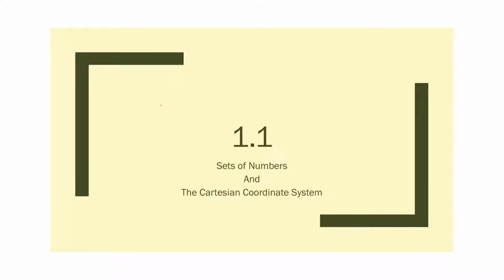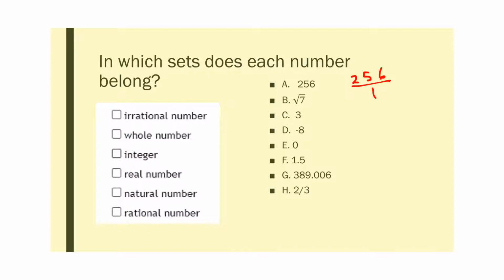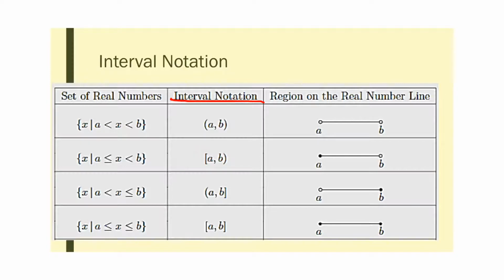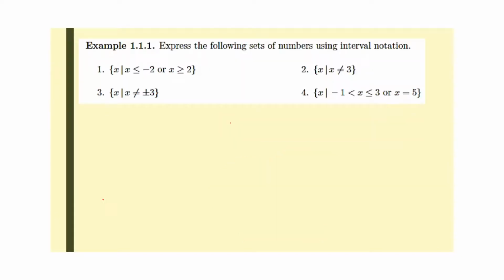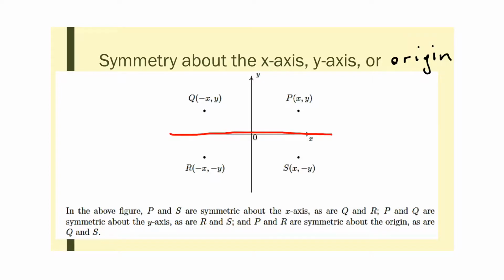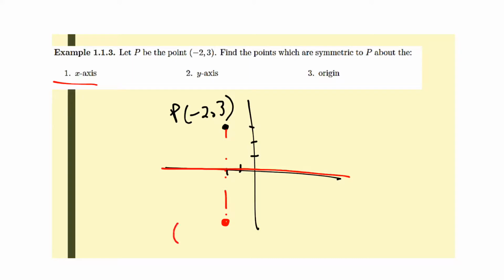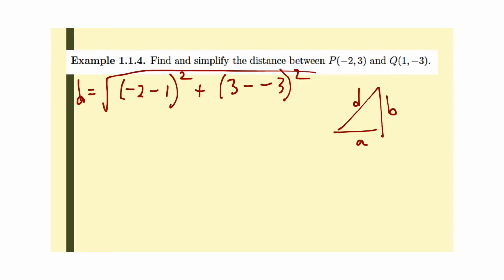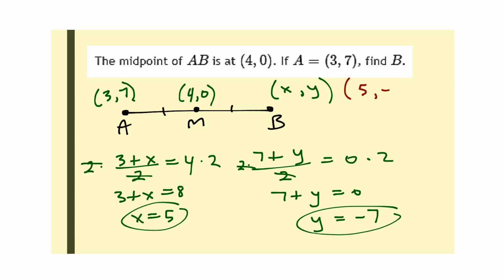The Number System & Interval Notation